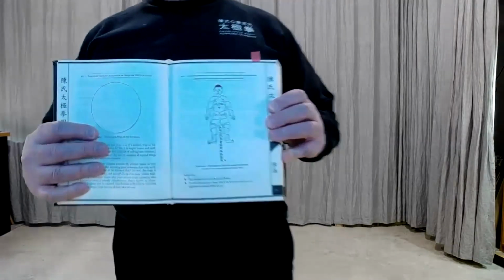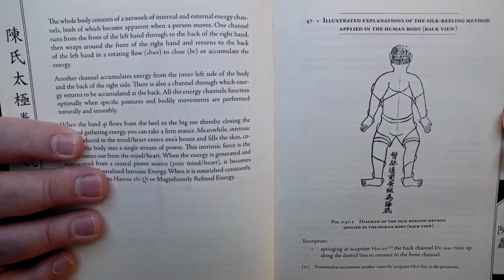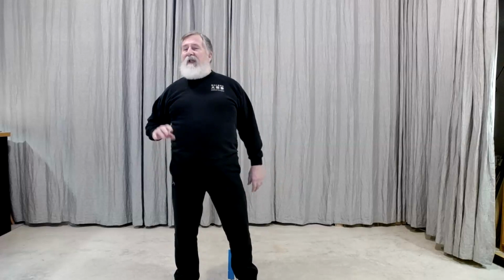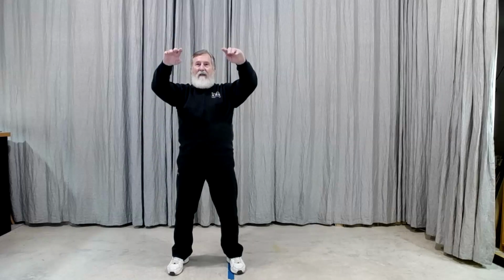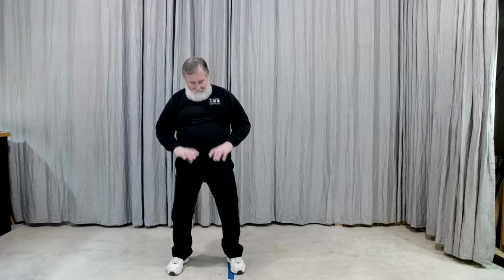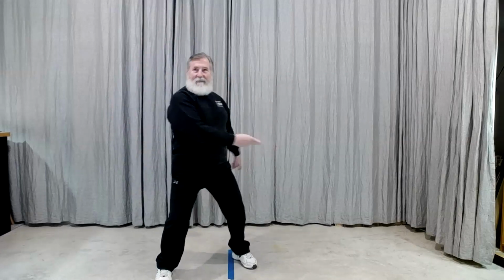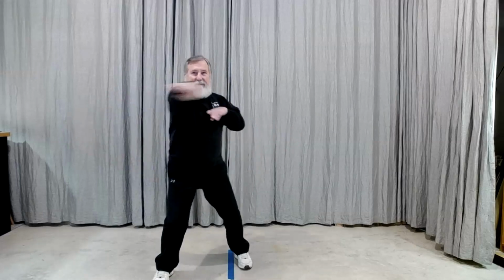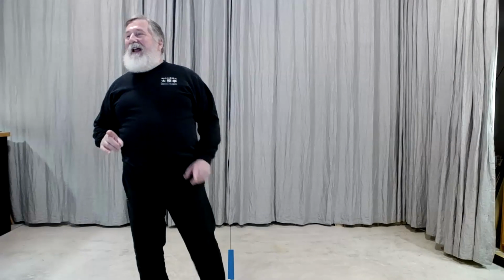ADVANCED QIGONG = YAMAGUCHI, MOVE 1 CHANSIGONG = Wednesday, Dec 13, 2023, 9 AM PT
This video is from the *ADVANCED QIGONG* class, which meets every weekday at 9 AM Pacific Time. Recordings are available the next day.  You can participate in these classes live online daily via ZOOM by joining the school via our

Qigong
Daily Qigong
Morning Qigong
Exercise
Daily exercise
Morning exercise
Tai Chi
Taiji